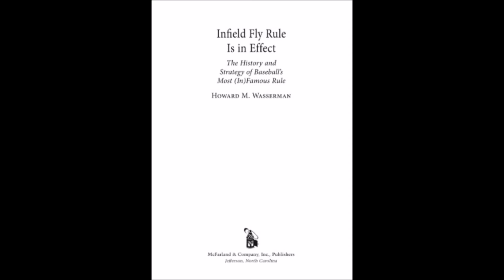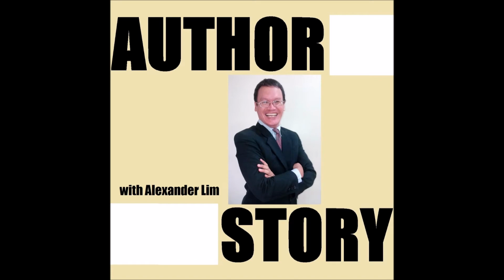Howard M Wasserman: The History and Strategy of Baseball's Most (In)Famous Rule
BUY on AMAZON: Infield Fly Rule Is in Effect: The History and Strategy of Baseball's Most (In)Famous Rule Paperback by Howard M. Wasserman